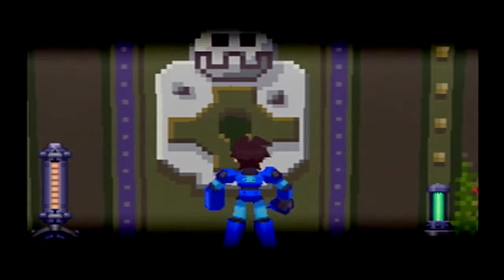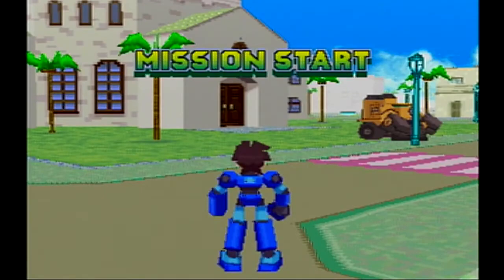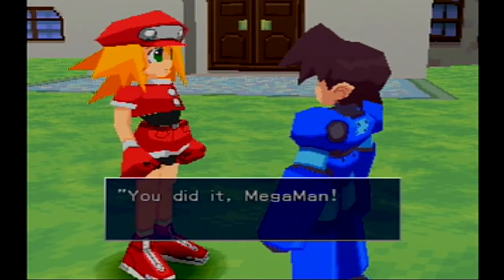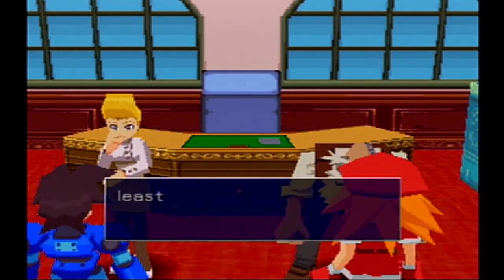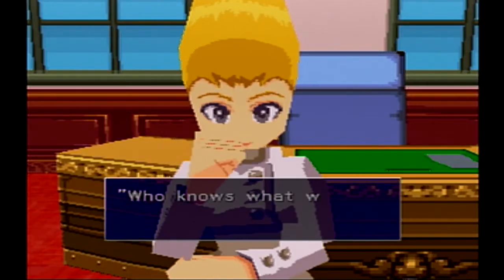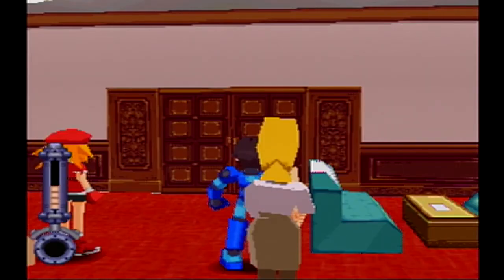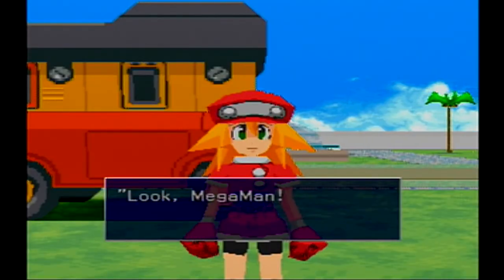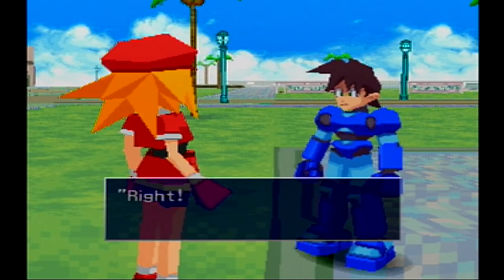BABY BONNE BATTLE! | Mega Man Legends Pt 4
After defeating Tron and the Servbots, Baby Bonne decides to challenge us!